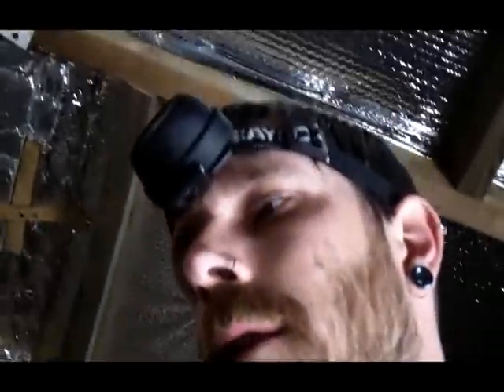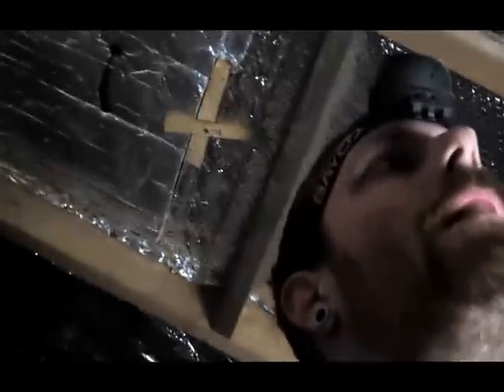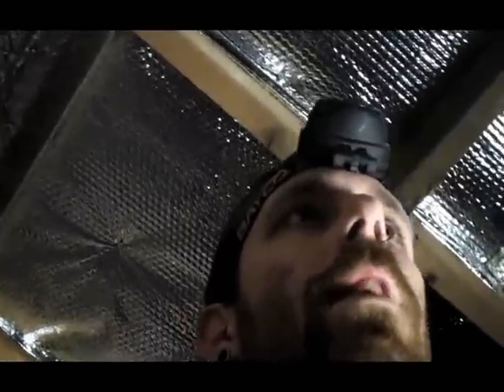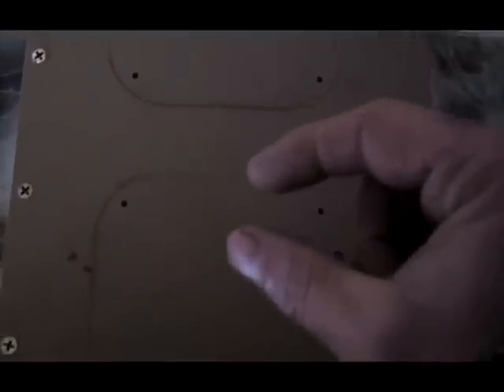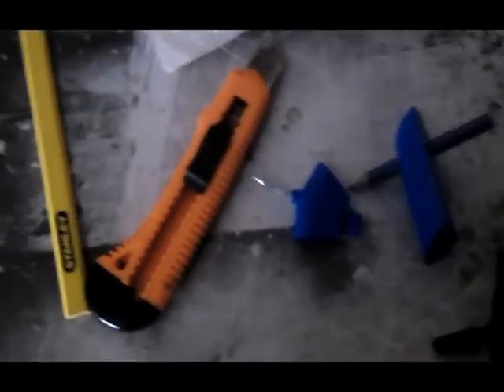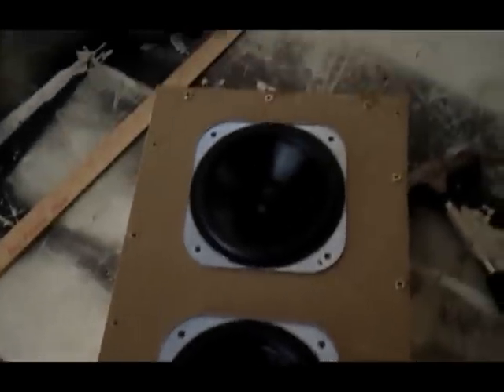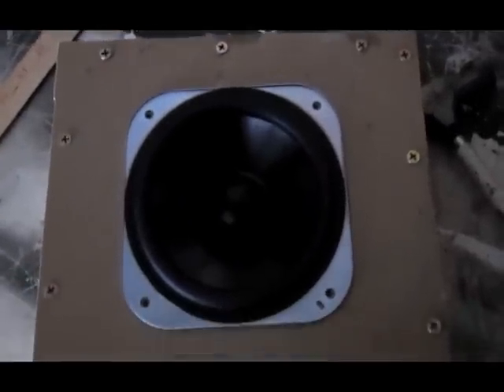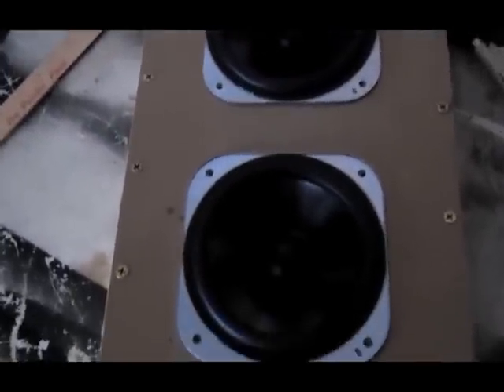Box Building For Two 5 1/4 Midwoofers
Well folks I've been wanting to do a project like this with these speakers I have so I figured I'd get to it. I'm not great at box building but I'm not shy to show my flaws so here ya go.

Just got them painted black tonight but its so dang cold the paint isn't sticking well but the test is comin.